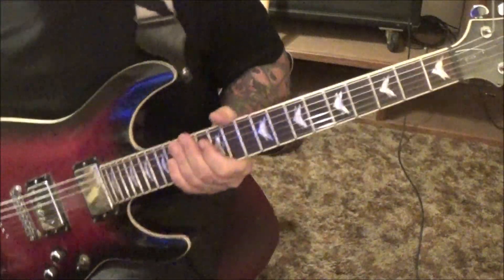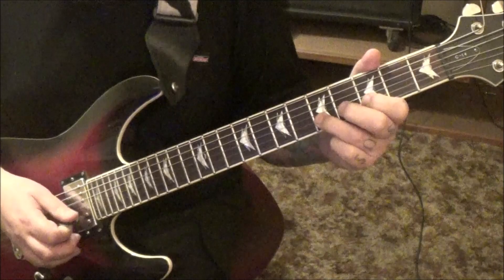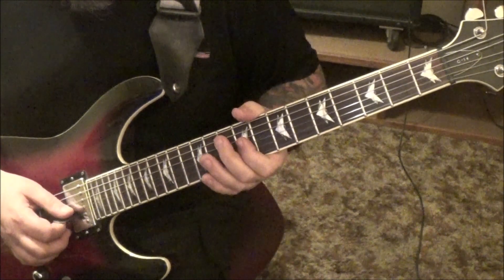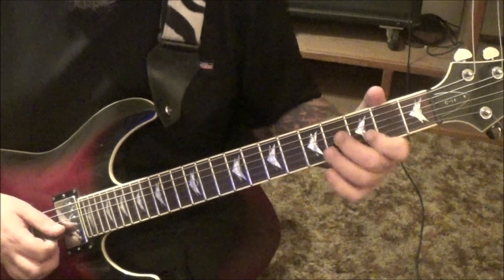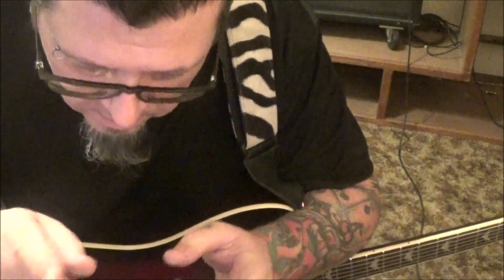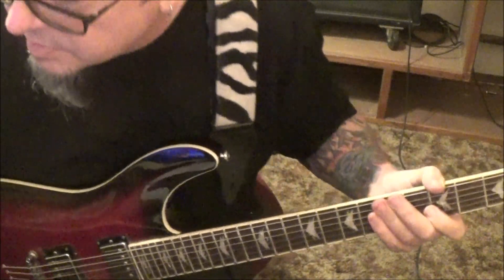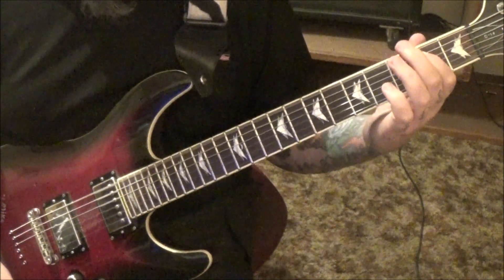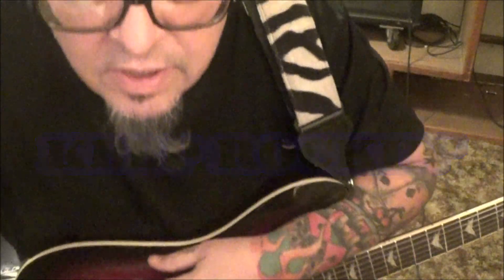KROKUS - Stayed Awake All Night - Guitar Lesson by Mike Gross - How to play - Tutorial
This is a CVT GUITAR LESSON(tabs & video) on how to play "Stayed Awake All Night" by Krokus.
Guitar: Fernando Von Arb
Album: Headhunter
Date: 1983
✝✝✝ Mike endorses Schecter Guitars & D'addario Strings